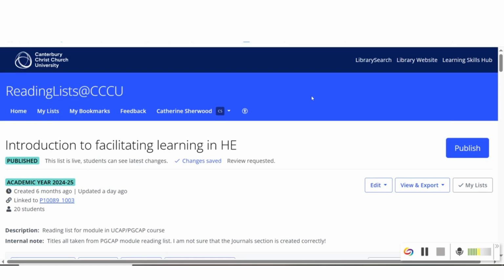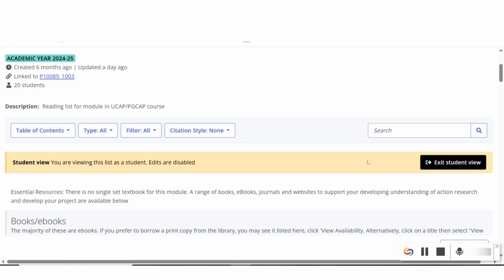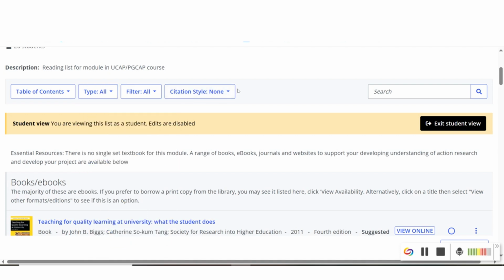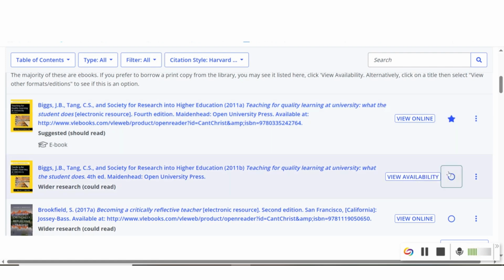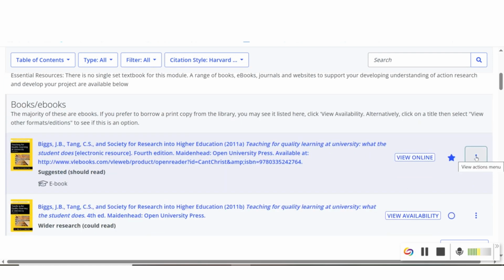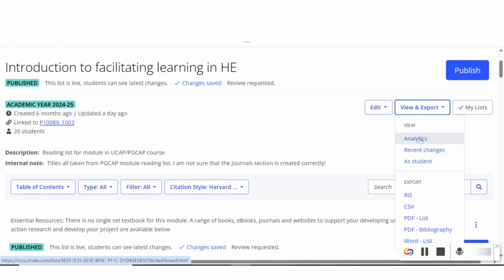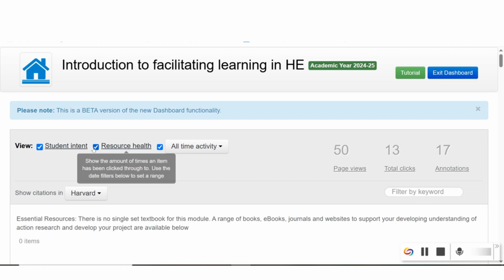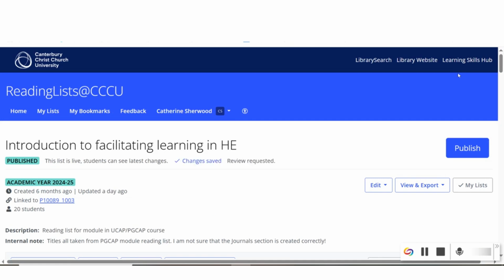Engaging students with a reading list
A short introduction to engaging students with a reading list including setting reading intentions and reviewing student engagement.